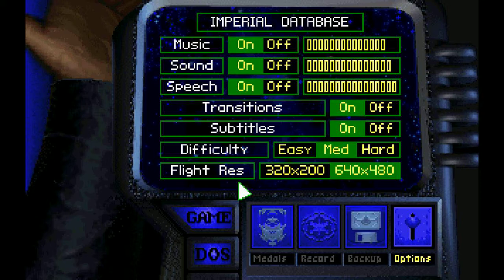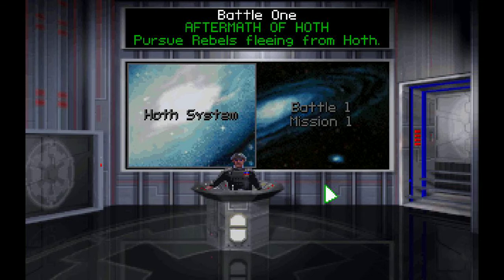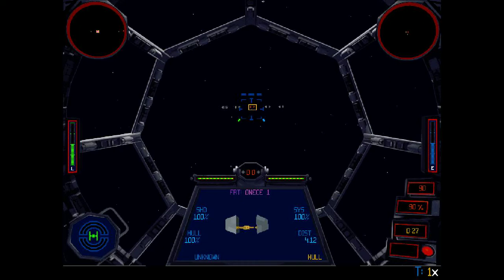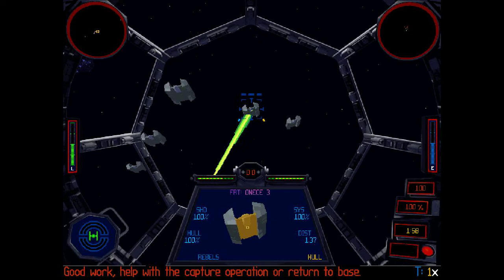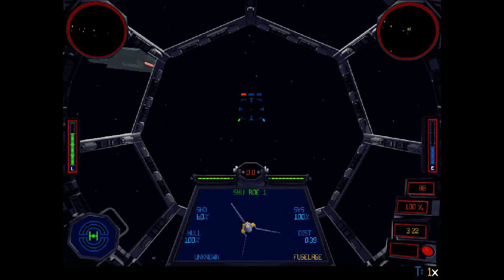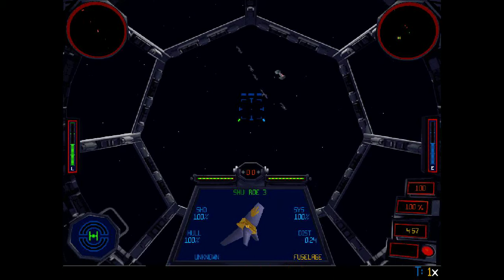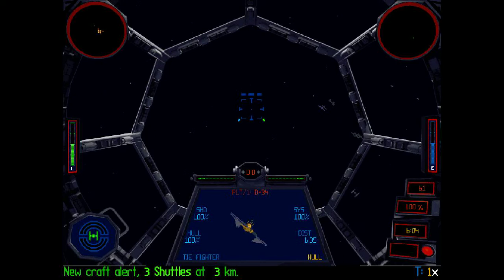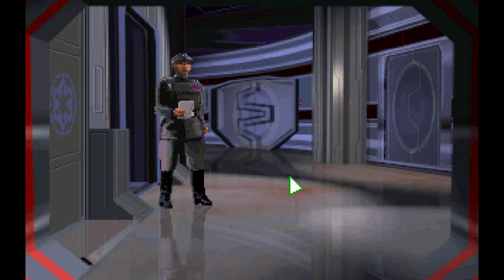TIE Fighter Perma-Death Playthrough Part 1 - The Saga of Berloc Begins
This video covers part one of my perma-death playthrough of "Star Wars: TIE Fighter." This video will be the first part of a perma-death run.

The rules are simple:
--The pilot's name will be randomly generated by a star wars random name generator (Berloc... Thanks Random name generator).
--If Berloc dies, he is dead for good.
--The initial goal is to reach the end of Tour of Duty 1. This video is Berloc's first mission.

Additional notes:
This is my first video, so I apologize in advance for poor audio quality, or loud clackings of the the keyboard.